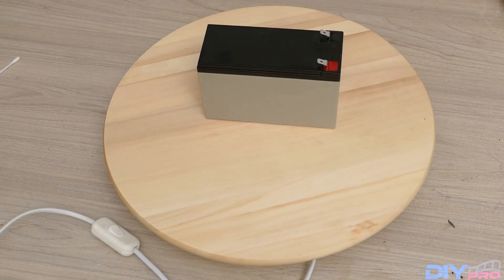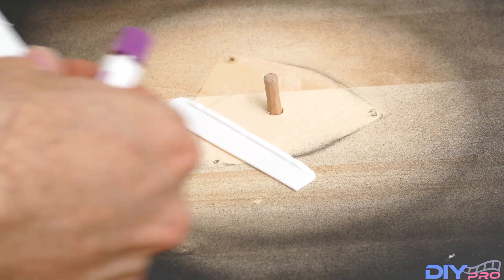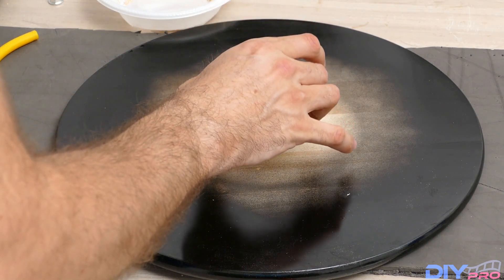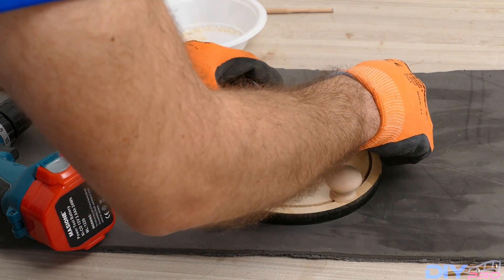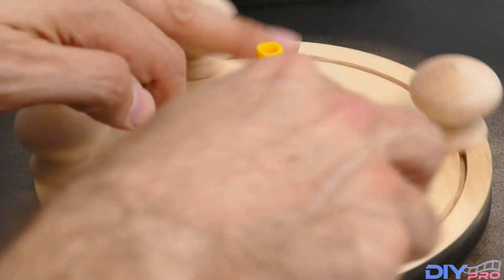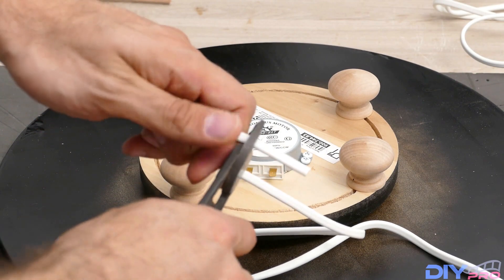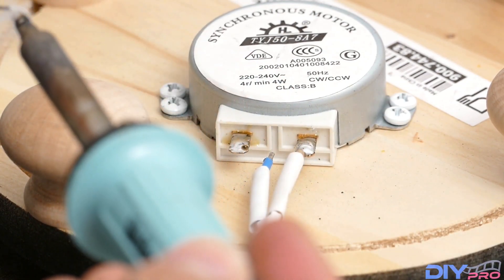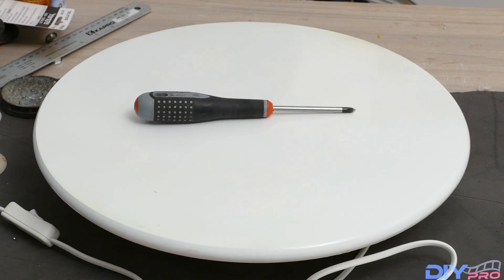How to build a good Lazy Susan or motorize table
In this video, I will show you have to make a Lazy Susan or motorize table that is made from a Lazy Susan that you can buy at Ikea and you can paint it in any color you want and add a motor to it.